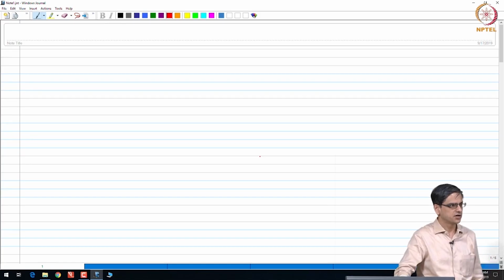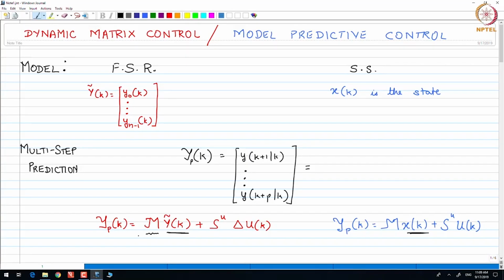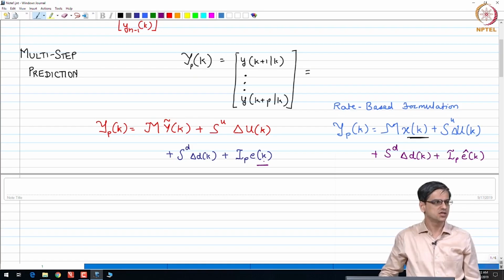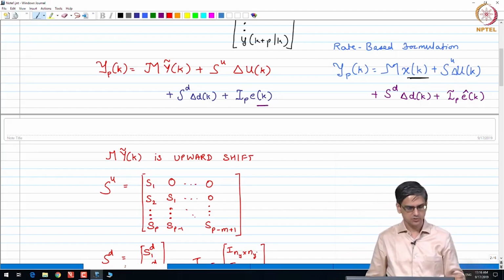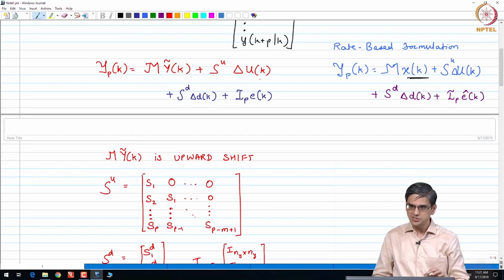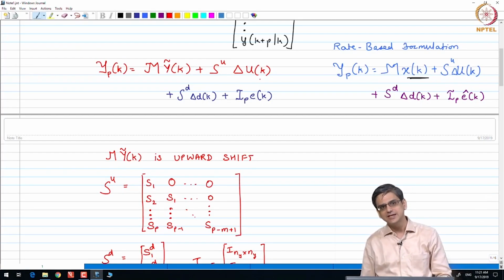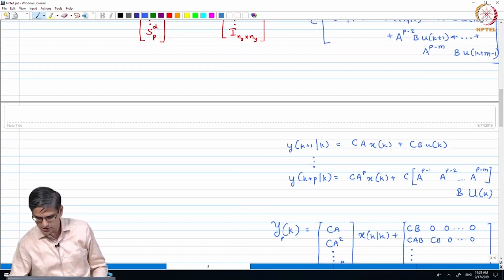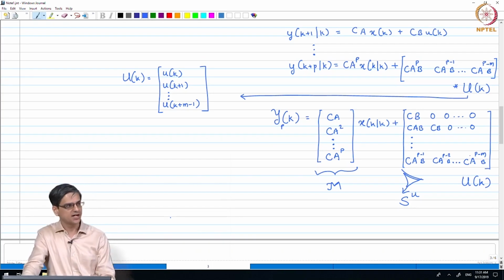Recap of DMC Algorithm